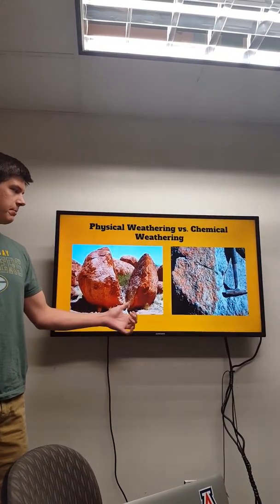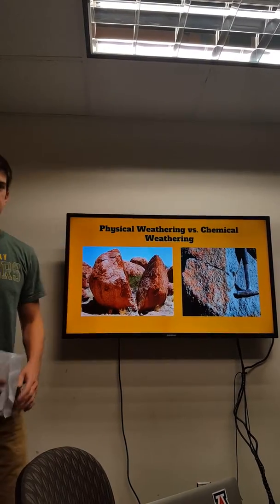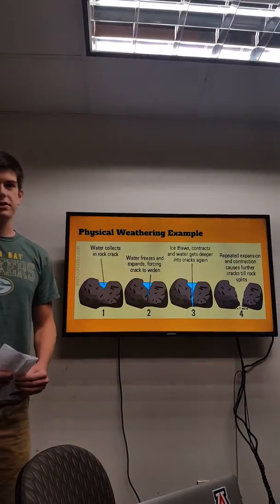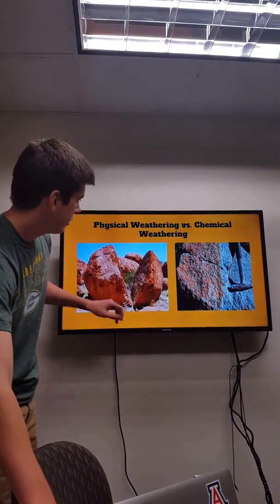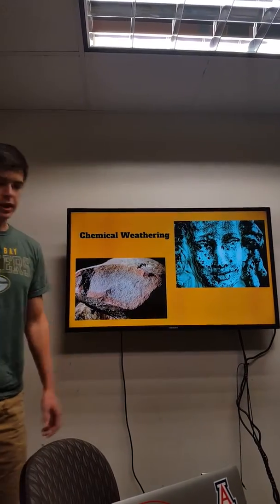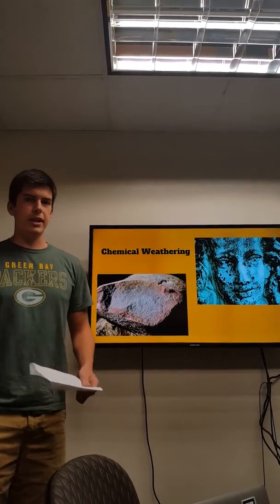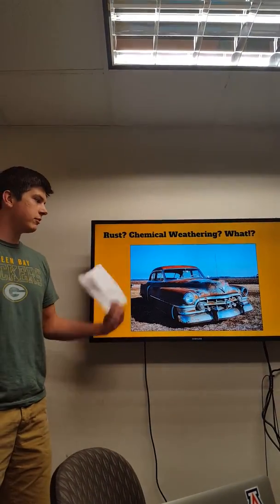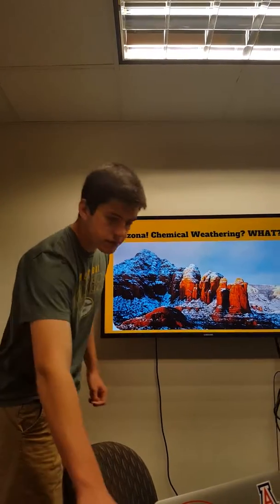Chemical Weathering: Final